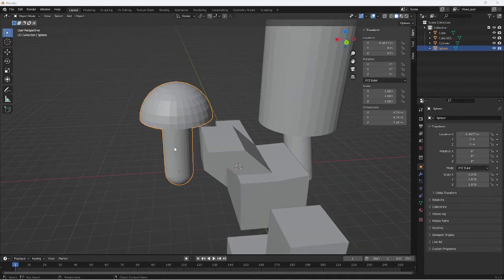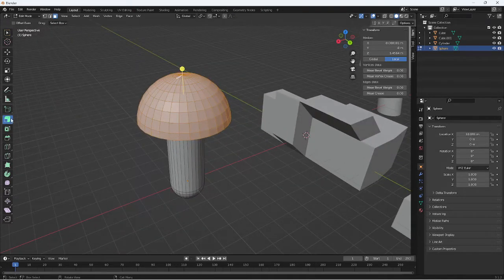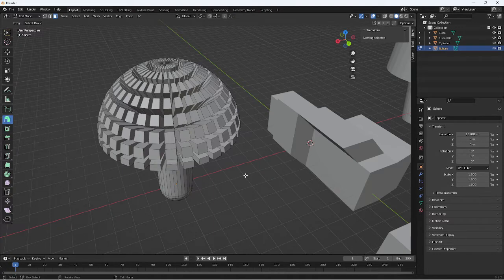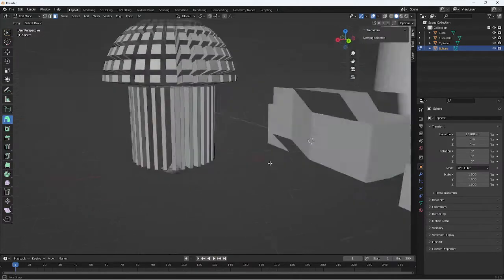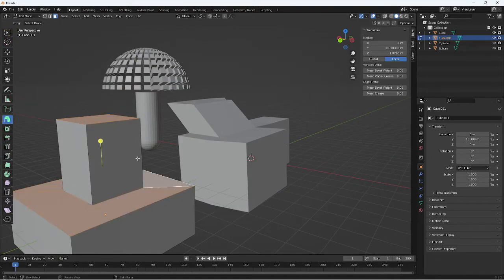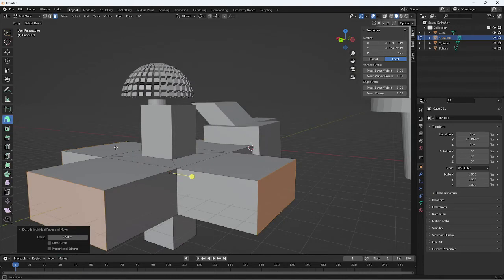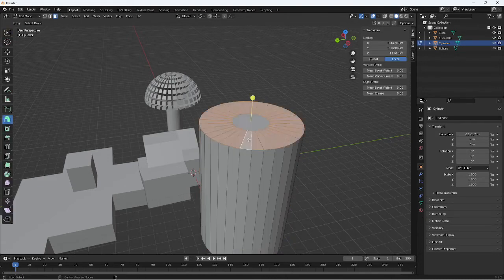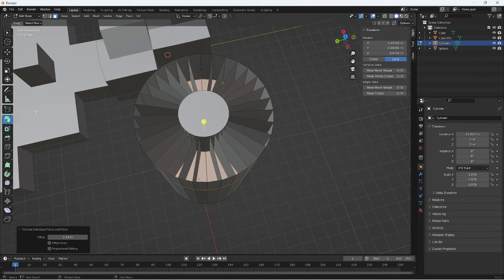Extrude individual faces in Blender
Pt 4 of extrude tutorial.
How to extrude faces along individual paths.
This allows you to pull out faces without then being connected or altering the scale.